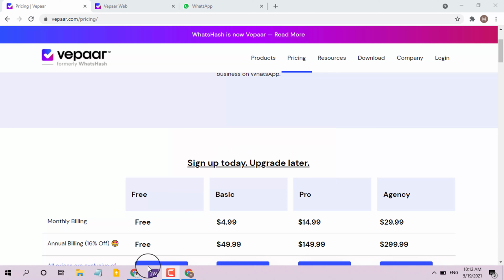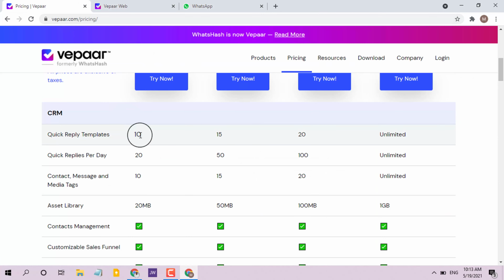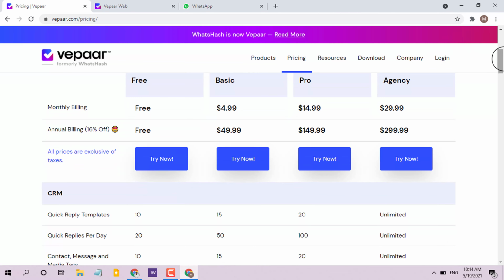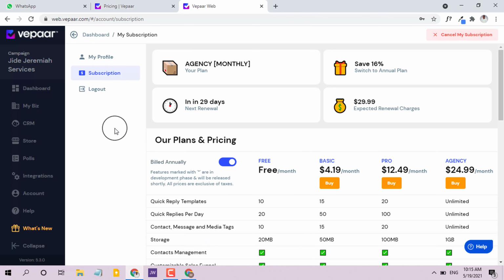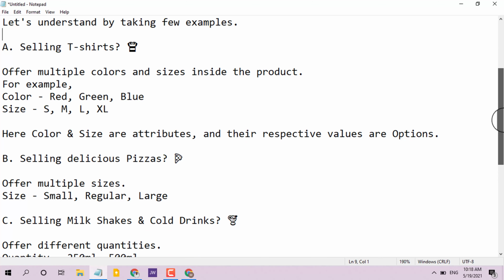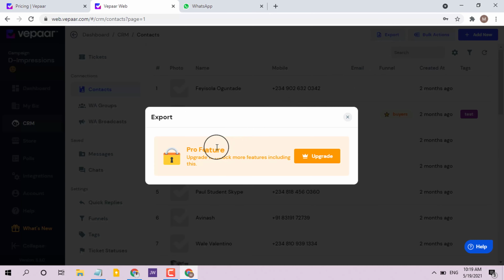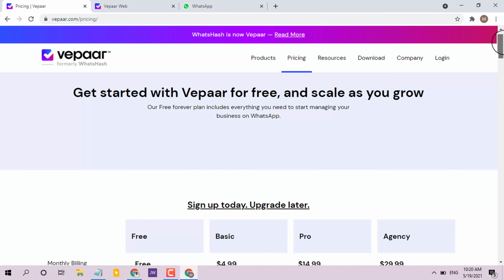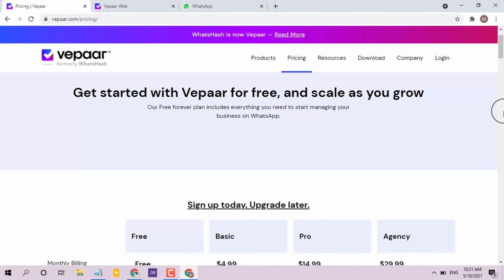Vepaar Pricing Comparison: Should You Get The Free VS Pro?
Tʜᴇ ʙᴀɴɢᴇʀ ᴀs ʙᴇᴇɴ ᴅʀᴏᴘᴘᴇᴅ🥰🥰

Get your business up and running with Vepaar for free, and scale your growth.
All you need to start managing your business on WhatsApp is